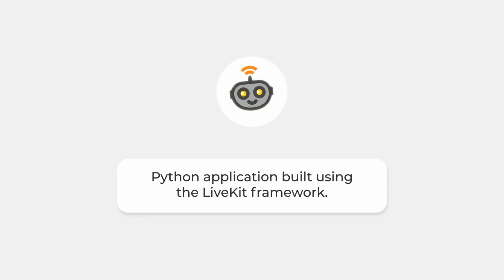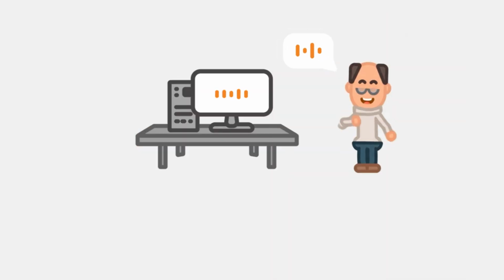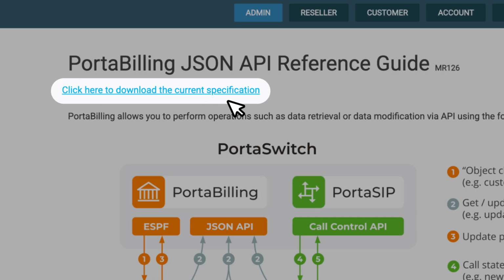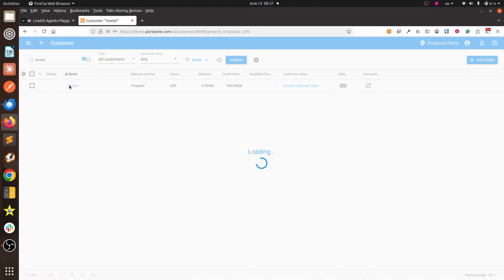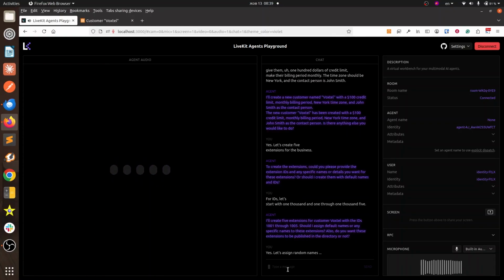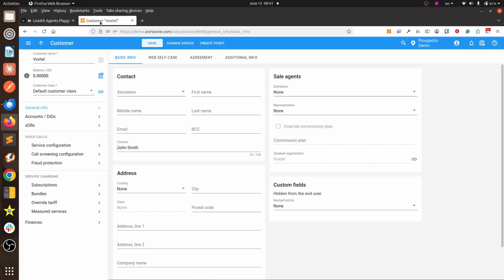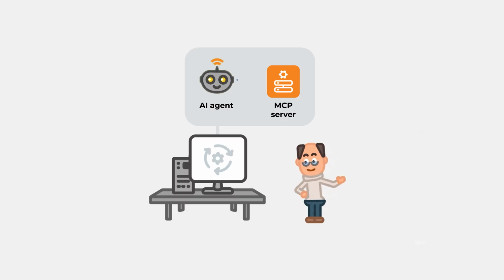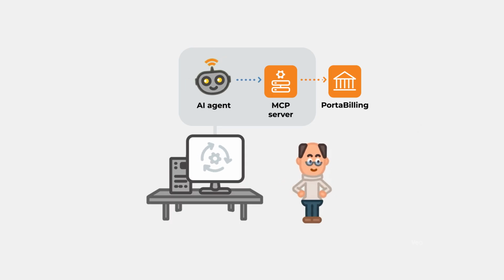How Voice AI Can Automate Customer Onboarding for Telecom Providers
For CSPs and telco teams looking to reduce routine manual work, this video shows how a voice AI agent can handle customer onboarding and service provisioning through simple spoken commands.

In this demo, we connect PortaBilling to a voice AI agent and show how to create a new customer and provision Cloud PBX extensions just by talking to the system — no clicking through interfaces, no forms, and no API work. We explain the architecture behind the setup, walk through the live demo step by step, and break down what happens when the voice AI agent creates customers, assigns products, and provisions extensions via PortaBilling’s API.

The video also explores how this approach can be extended to customer self-service, billing disputes, and technical troubleshooting, while maintaining full control through role-based permissions, audit logs, and data privacy controls.

Timecodes:
00:00 Introduction
00:54 What we're working with
03:35 System Architecture
04:22 Demo time
05:43 How the AI agent handles Cloud PBX setup
09:34 Technical breakdown: Creating the Customer
11:00 Technical breakdown: Creating Extensions
12:32 Use cases: Customer Self-Service
13:21 Use cases: Dispute Resolution
13:59 Use cases: Technical Troubleshooting
15:15 Security & Control